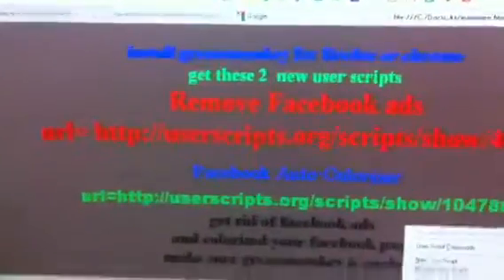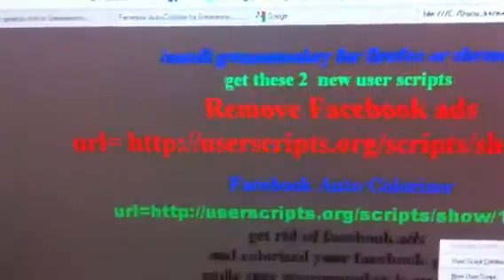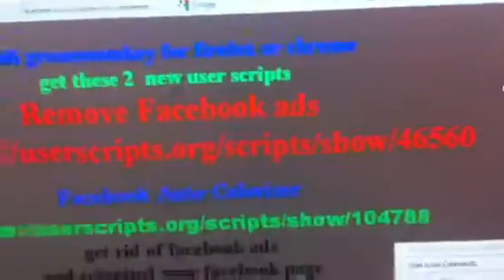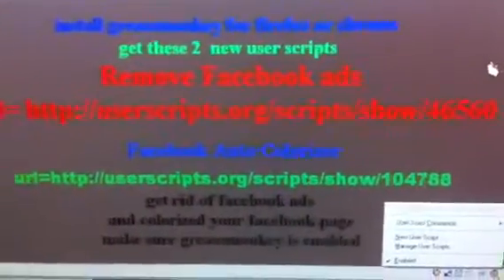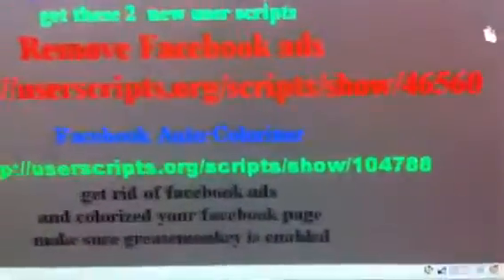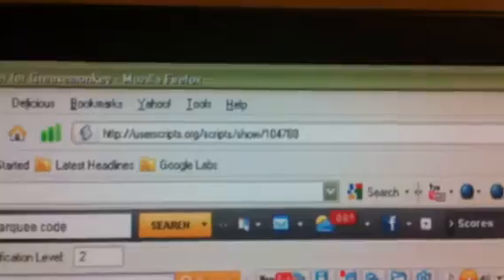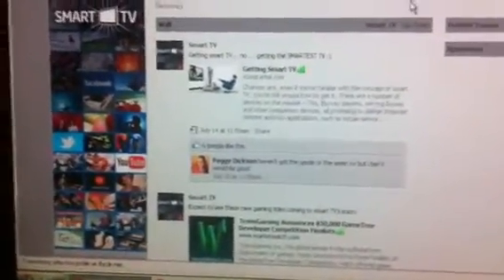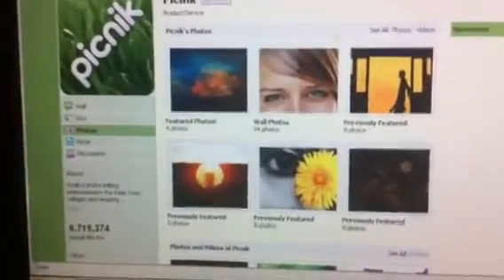get rid of Facebook ads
get rid of facebook ad at your facebook account customized Facebook color